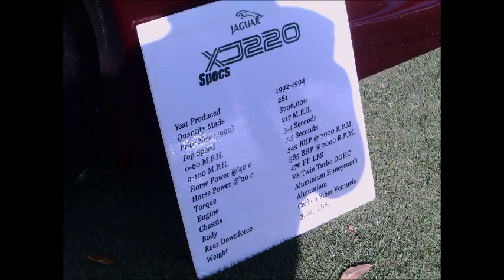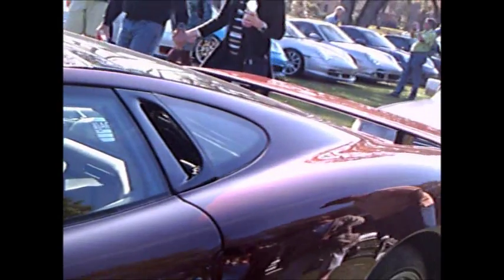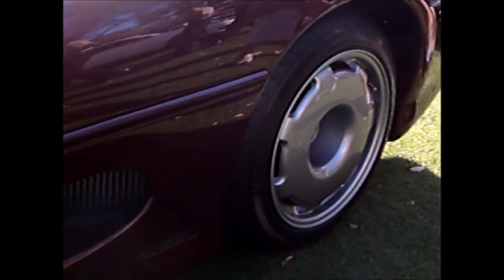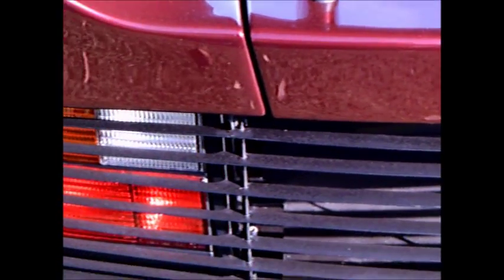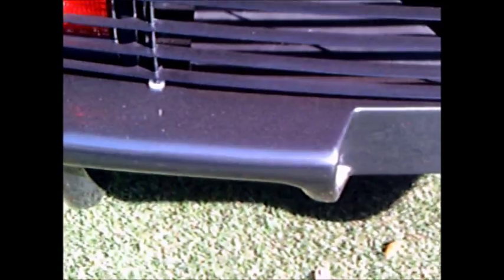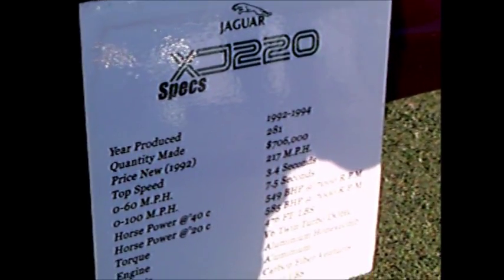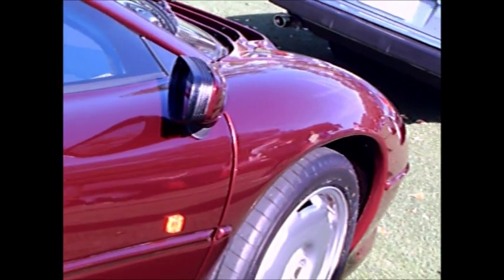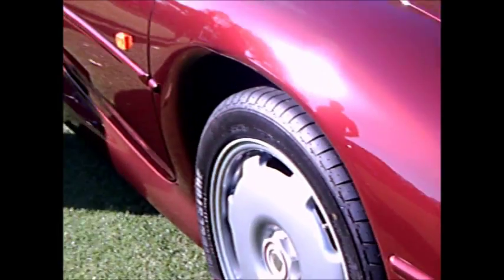1994 Jaguar XJ220 Red AmeliaIsland031017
A supercar of the time, a product of Jaguar's "skunk works" that developed the car during weekends.  Originally scheduled for a V12, it wound up with a twin turbo V6.  That disappointed some who had put money down preproduction...but in retrospect, the car has gotten the adulation it deserves.  Here's an interesting discussion of the history of the XJ220:
Show less